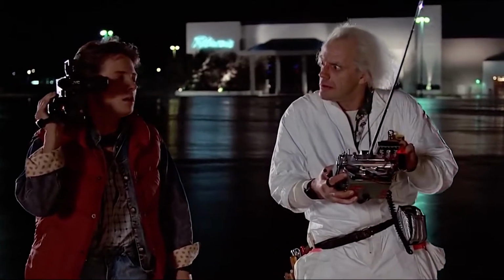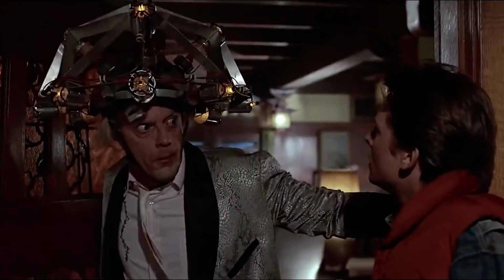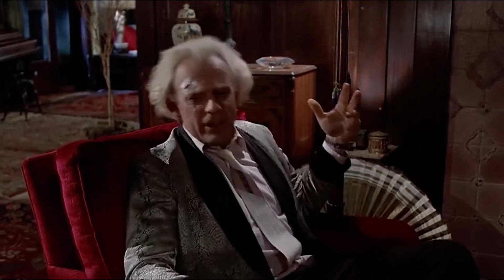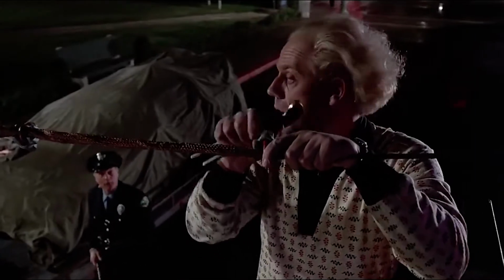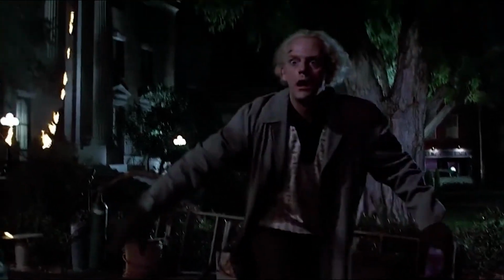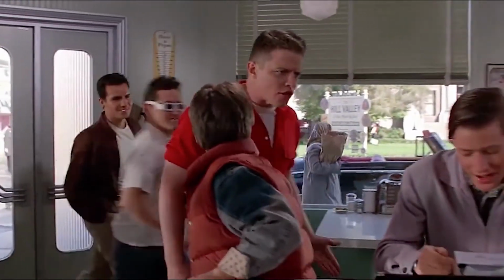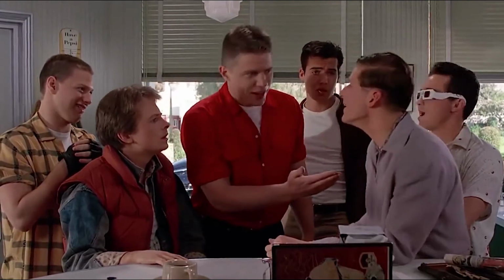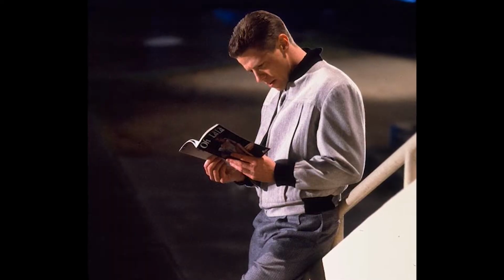The Costume Design Of Back To The Future (Doc Brown and Biff Tannon)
Welcome back! To another episode of Dan nerding out on people wearing fabric in movies. Todays video is going to be part 2 of The Back To The Future movie where I'm going to be talking about Doc Brown and Biff Tannon. Both great characters in terms of wardrobe... well they all are... If you haven't seen part one I highly suggest you check it out!